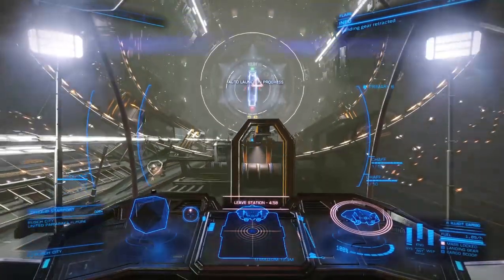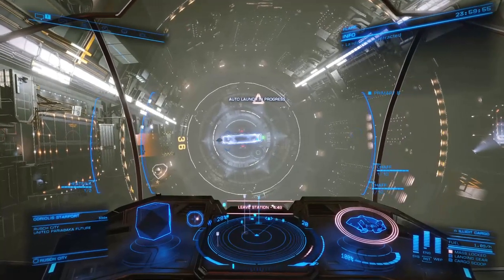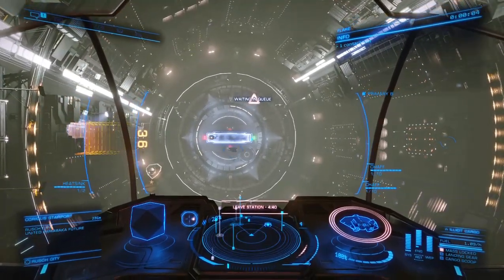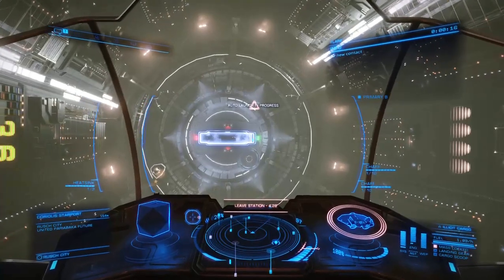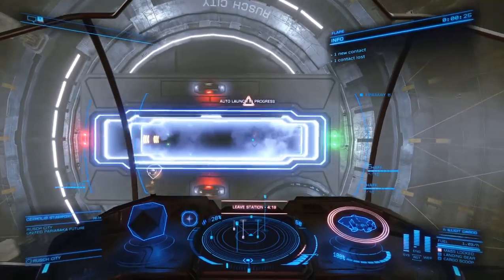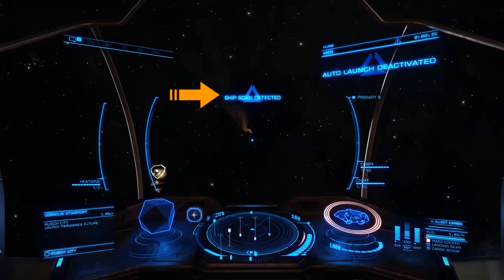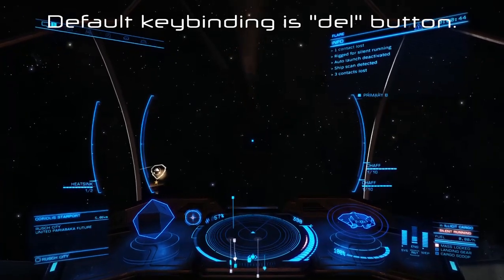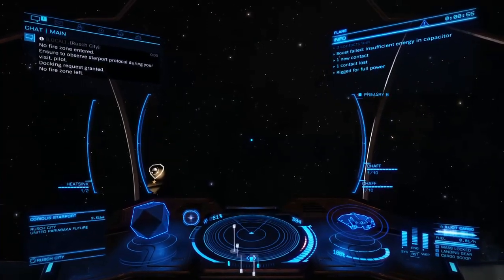Elite Dangerous | Quick Tutorial - Evade ship scans when transporting illegal goods/passengers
This short video briefly explains how you can avoid fines when scanned with illegal good or lawless passengers.
There are other techniques, like using a heat sink, that I'll show in a next tutorial.

Credits:
A great thank you to the creators of thanks to them I found the logos I'm using and a great source for my future videos.